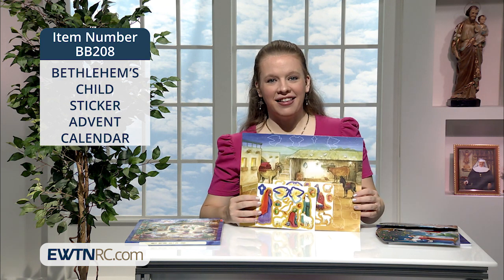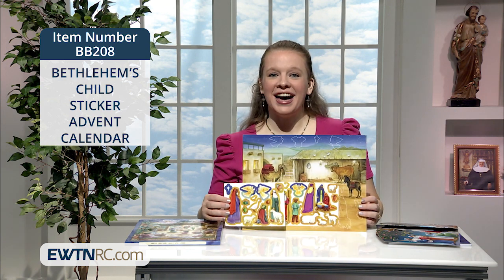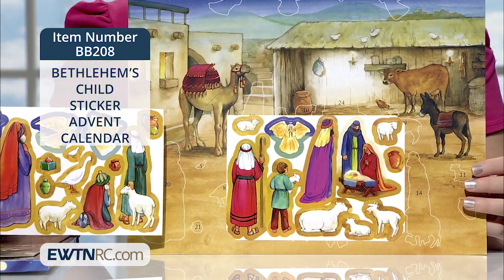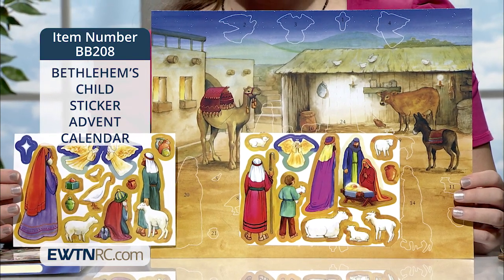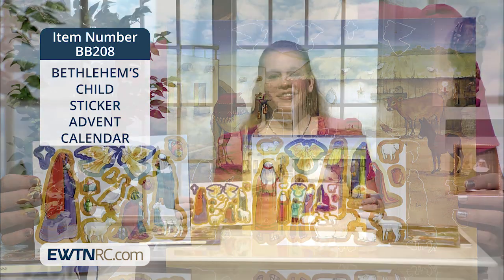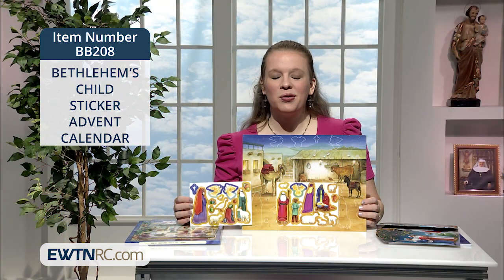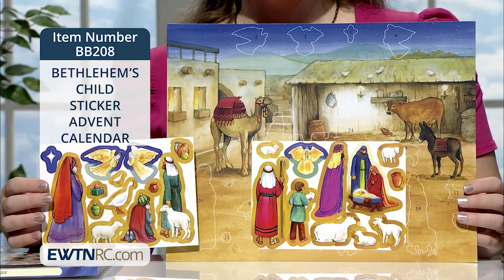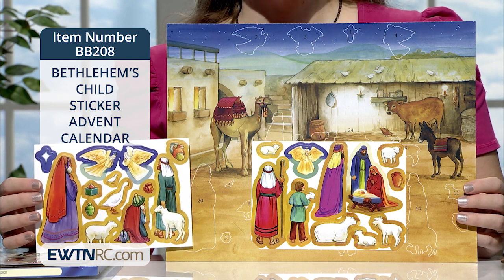BB208_BETHLEHEM'S CHILD - STICKER ADVENT CALENDAR